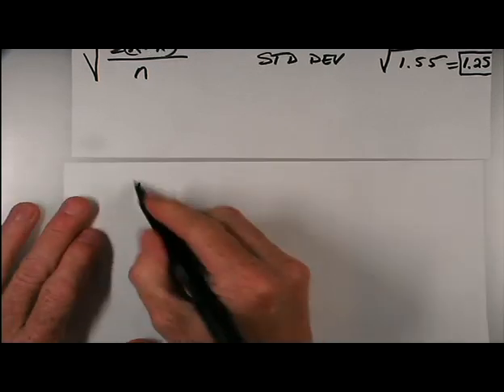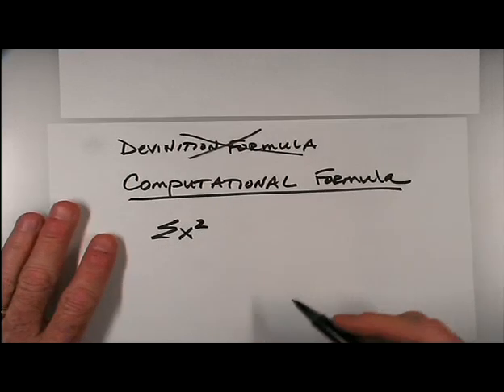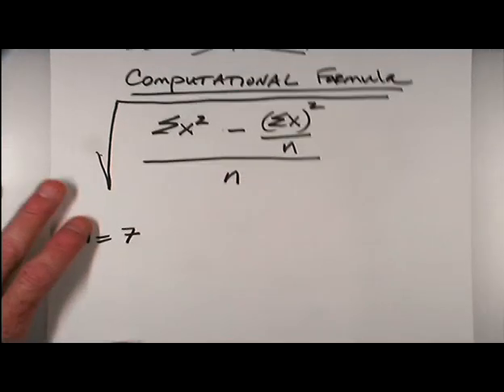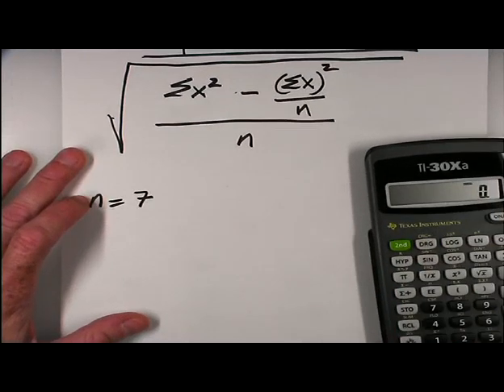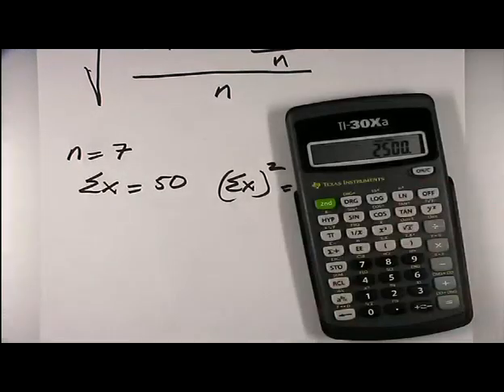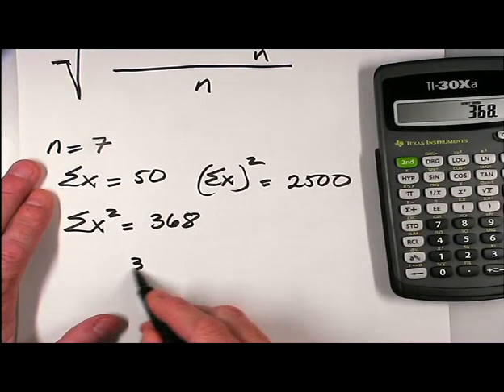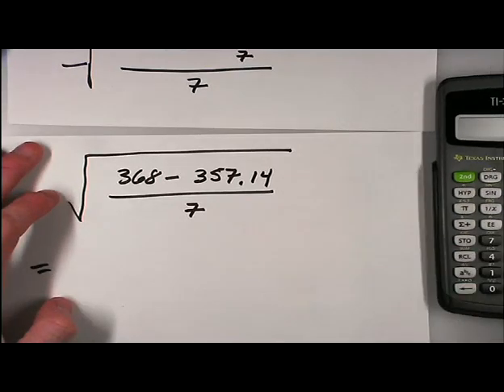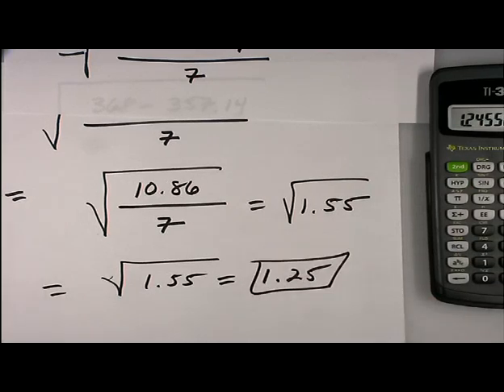St Dev Computational Formula